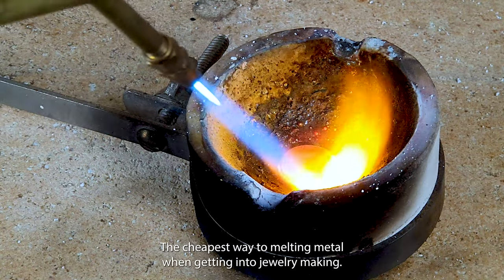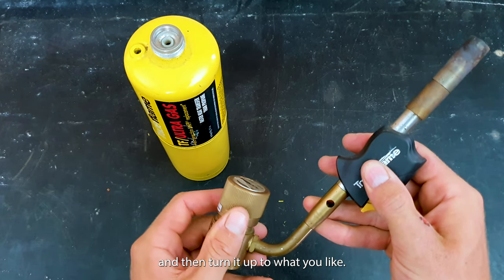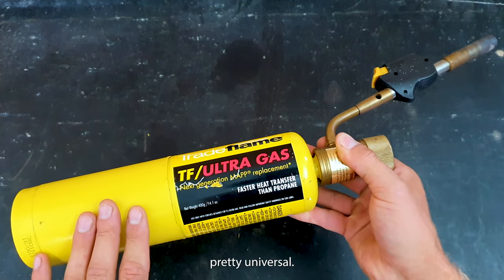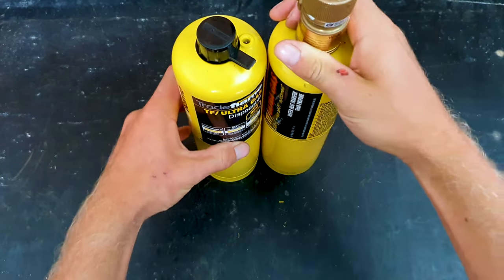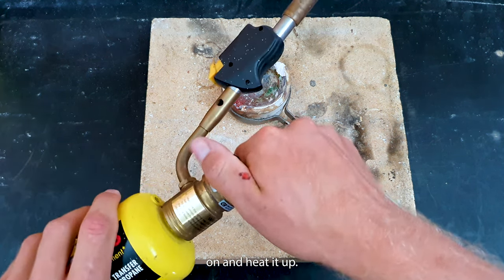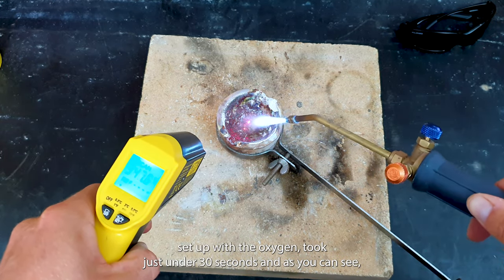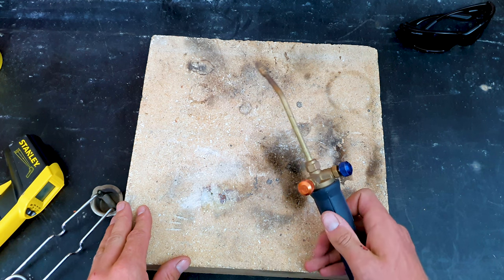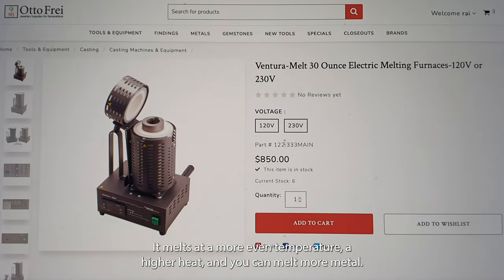Best cheap torches to melt gold and silver!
In this video i go through a few cheap gas torch options to start melting your own metals like gold, silver, brass and copper for Jewelry making. i explain the pros and cons and the diference in pricing, while showing real examples of each.

Delft clay (sand and mold)
Pouring Crucible
Torch head
Gas Torch kit
Carving wax
Silver solder